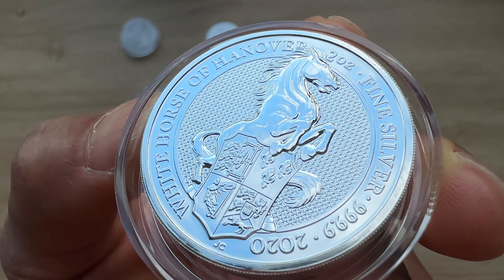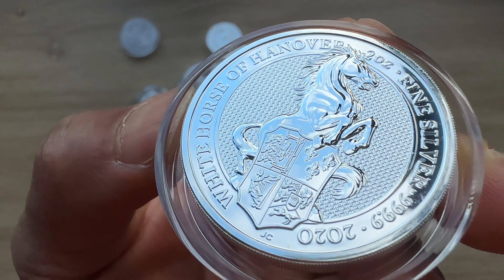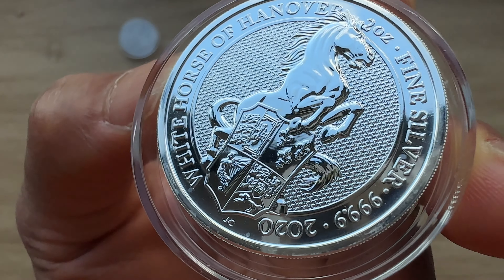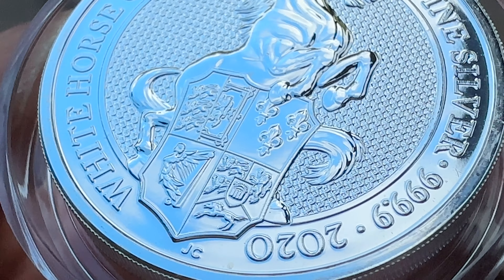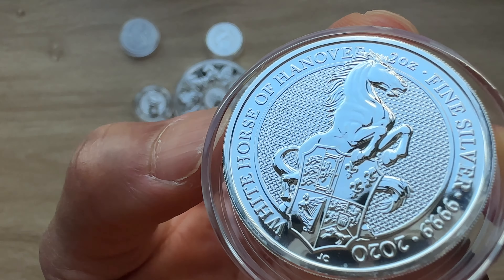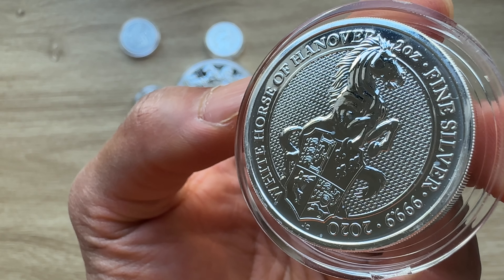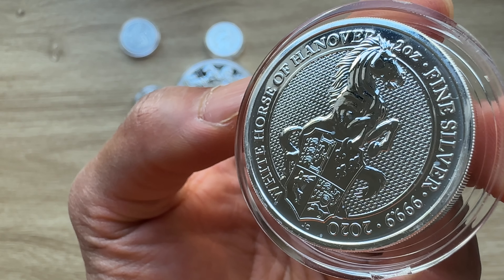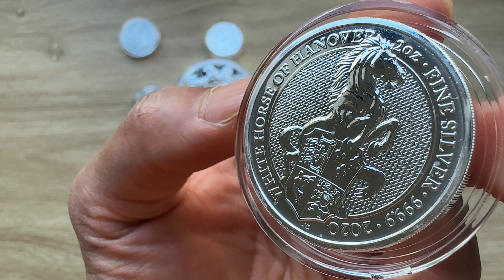Episode EIGHT: Full Complete Set of the Queens Beast Series, White Horse of Hannover.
Queen's Beasts Series
The Queen's Beasts are a series of ten statues that were created for Elizabeth II's coronation at Westmnister Abbey in 1953. They combine heraldic elements and mythical creatures which form a part of the Queen's royal ancestry. The Royal Mint launched their Queen's Beasts bullion range in 2016.